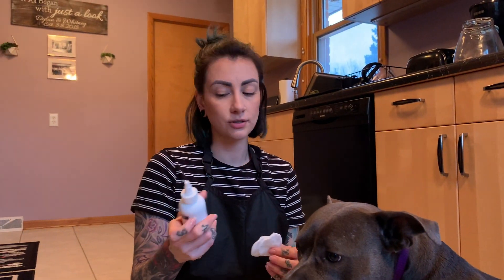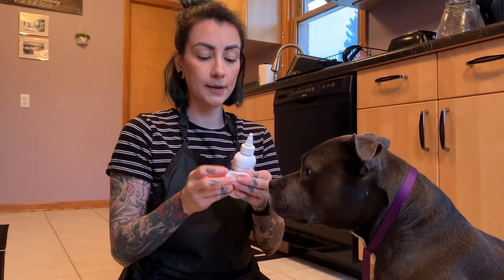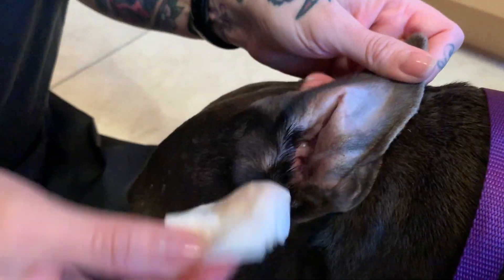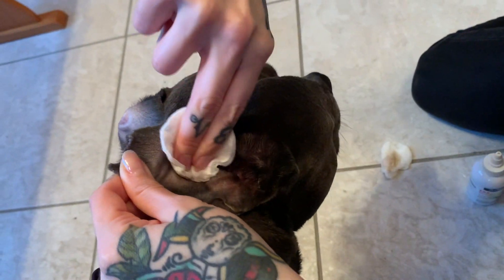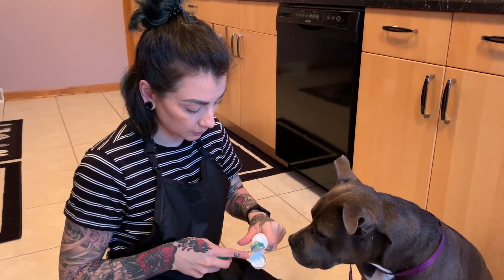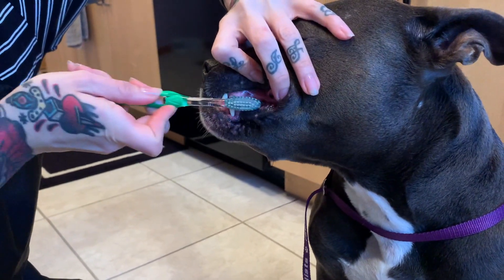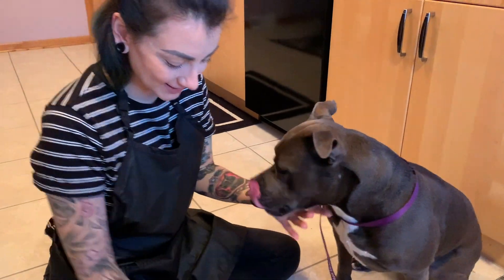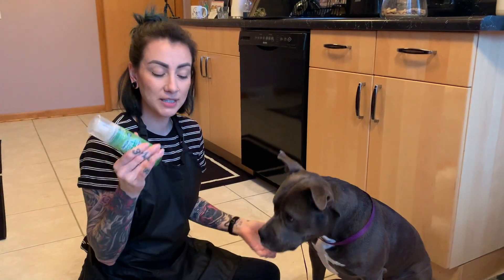At-Home Dog Grooming- Ep. 2: Ear Cleaning & Teeth Brushing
During the COVID-19 global pandemic, we are stuck (safe) at home with dogs whose ears are dirty and even worse- dogs with smelly breath! This is the second video in a series of at-home grooming tips for dog owners who want to keep their dogs looking and smelling their best until they get back into their regular grooming routine.

Stella's IG is @stellathepitty
My IG is @whitneysgrooming

I have been grooming since 2011, ask me anything in the comments below!